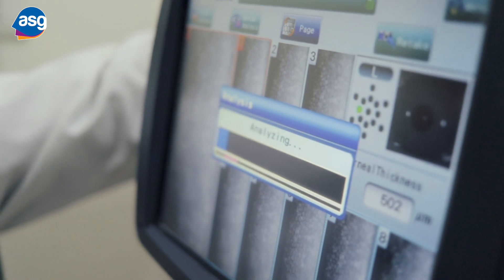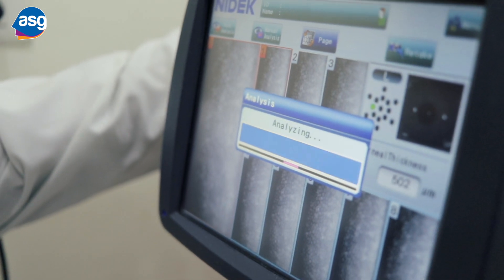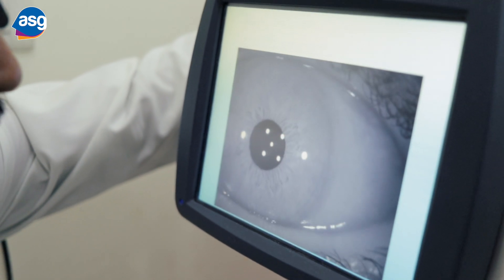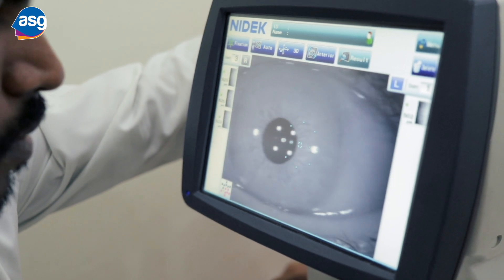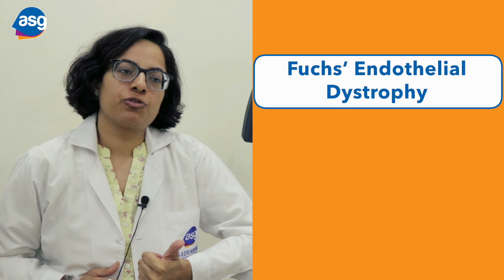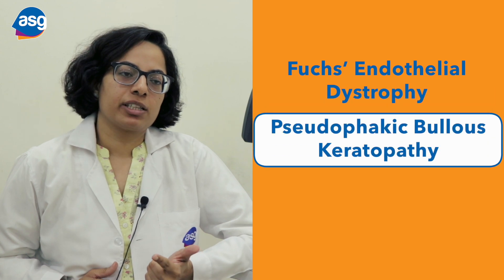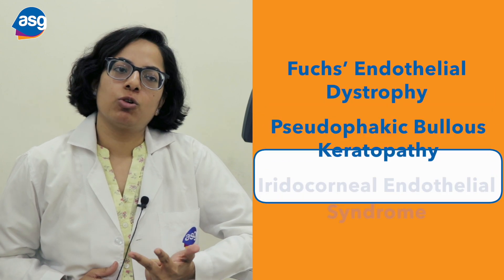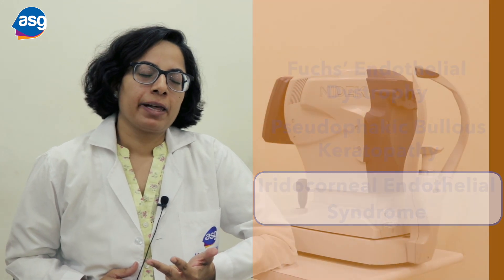How ASG Eye Hospital Uses Advanced Tools – Specular Microscope Explained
Specular Microscope Explained: You Won’t Believe What It Reveals About Your Eyes! In this eye-opening video by ASG Eye Hospital, we delve into the inner workings of the specular microscope and explore how it enhances corneal health and eye diagnostics. This advanced technology is revolutionizing the way doctors diagnose and treat corneal conditions, enabling early intervention and improved patient outcomes. Whether you're an eye care enthusiast, a patient preparing for surgery, or simply curious about eye diagnostics, this video is packed with valuable information that could save your sight. Learn what the microscope sees that the human eye can’t—and why it's becoming a standard tool at ASG Eye Hospital. Discover how you can benefit from this painless, non-invasive test and what your results mean. Watch till the end for expert tips on keeping your cornea healthy and strong!